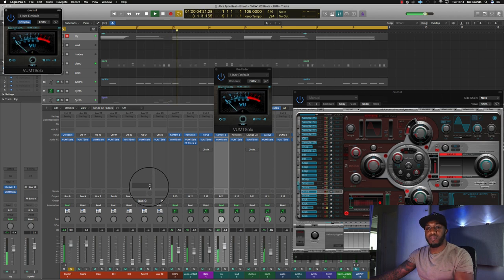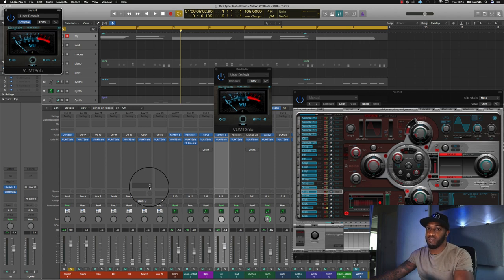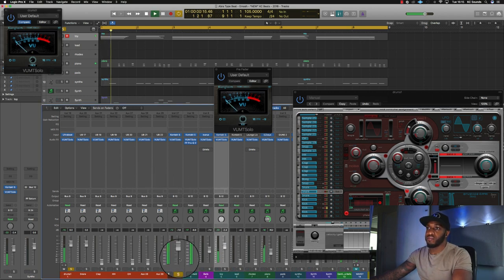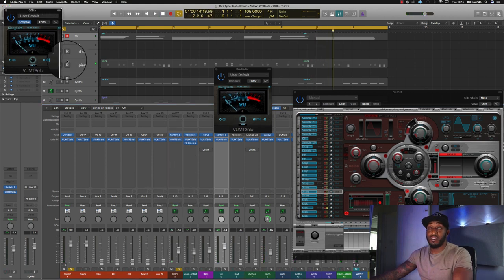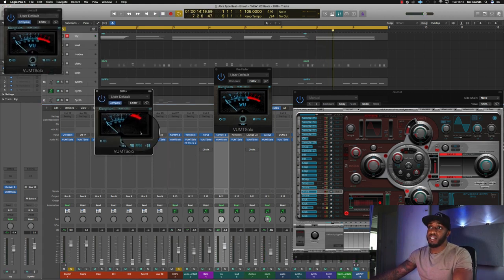THIS TIP WILL BALANCE YOUR KICK & 808 IN SECONDS | How To Balance Kick & 808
Let’s talk about this mixing tip to balance your Kick and 808.

This tip will help you balance your Kick and 808's in seconds.

I use this tip all the time, it's a really good way to start off your mixes and get that professional sound.